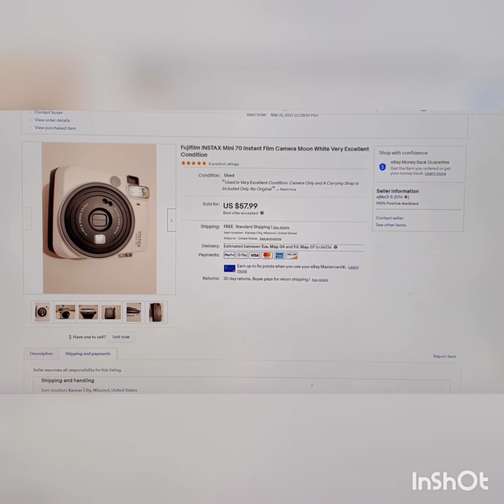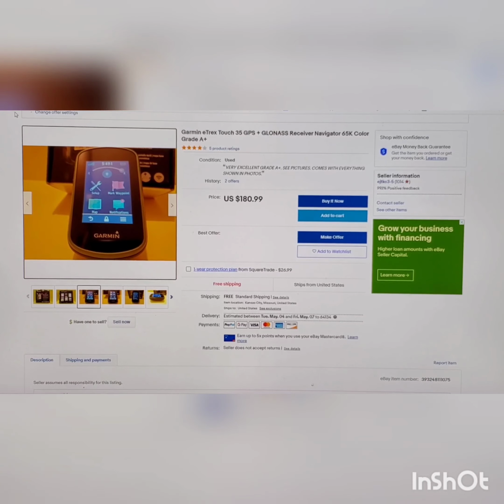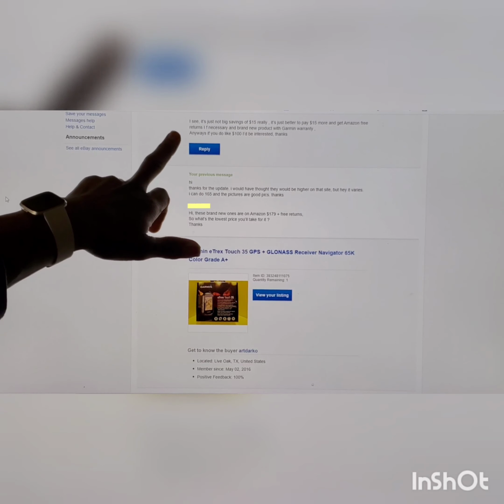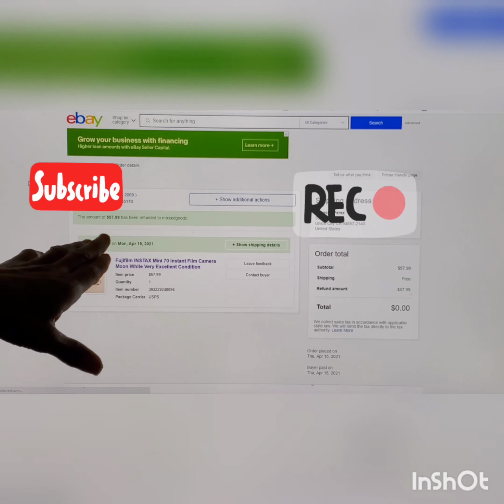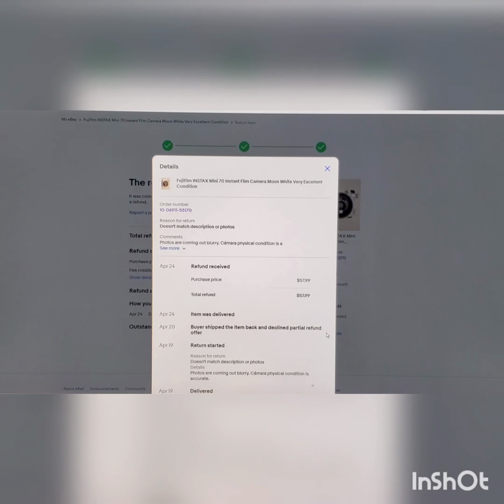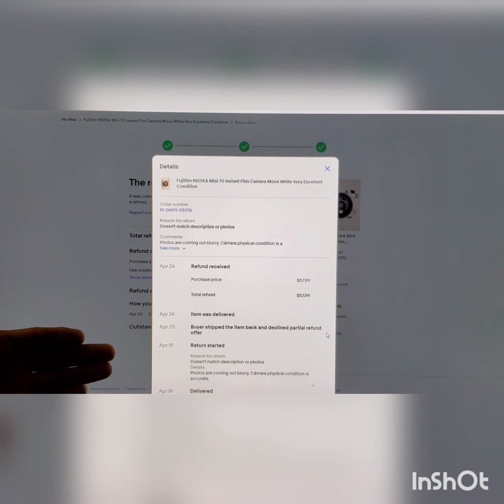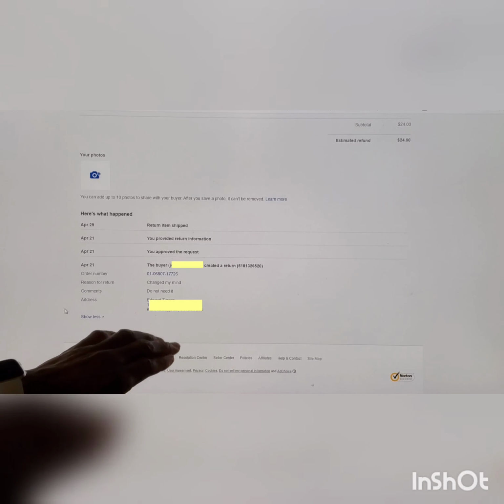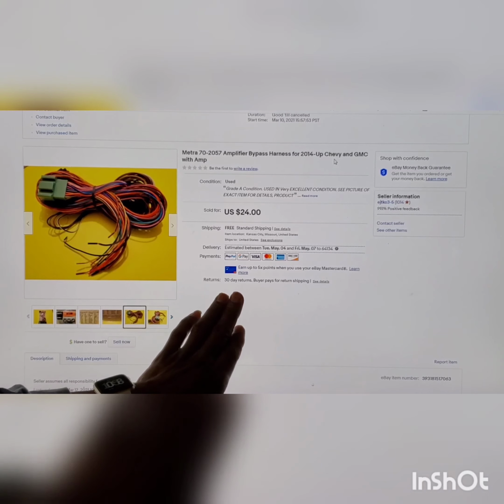eBay-30 Day Return: Is It Good For Sellers? & When To Offer 30 Day Return